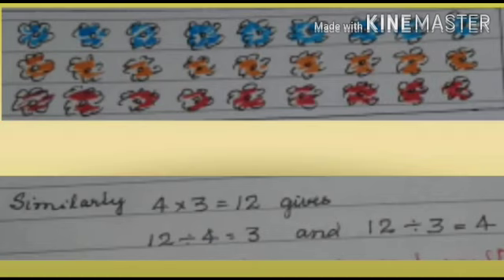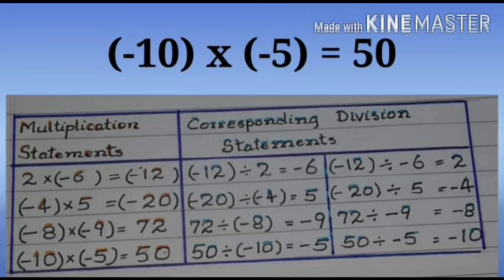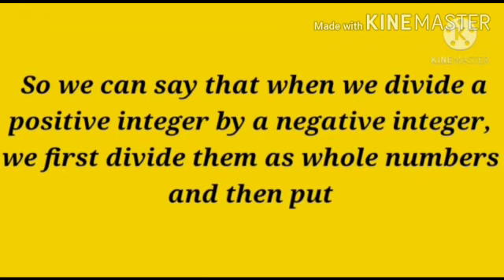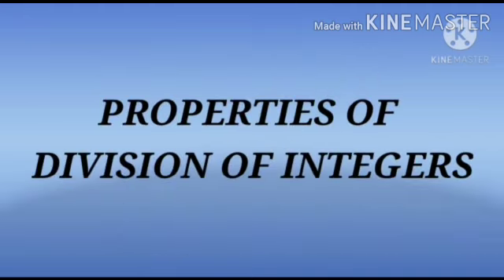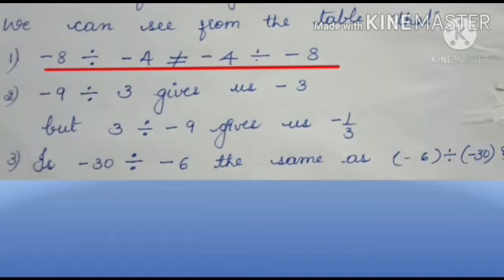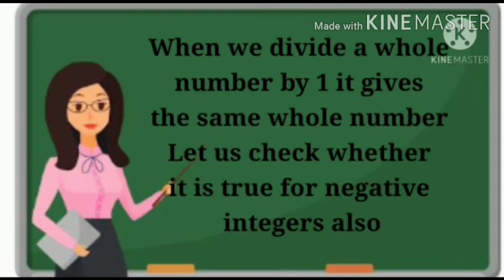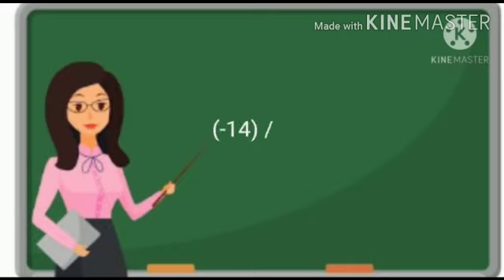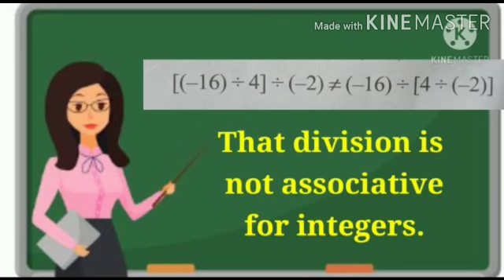EM Math Class 7 Chapter 1 Integers {Part 4}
St. Anne's Institutions | Virajpet | EM Math  Class 7  Chapter 1  Integers {Part 4}